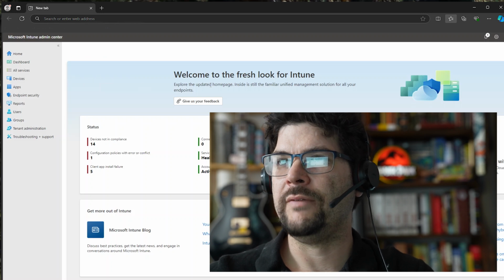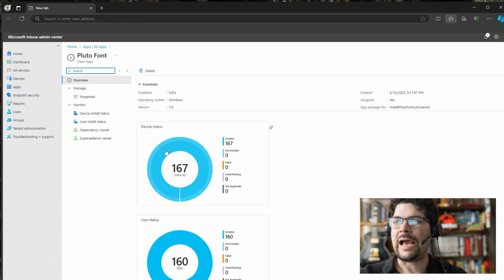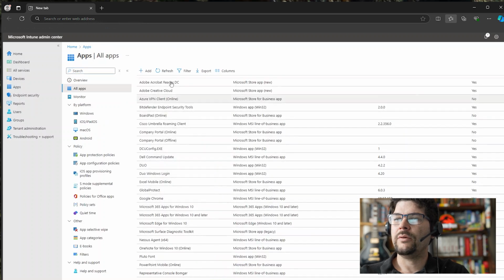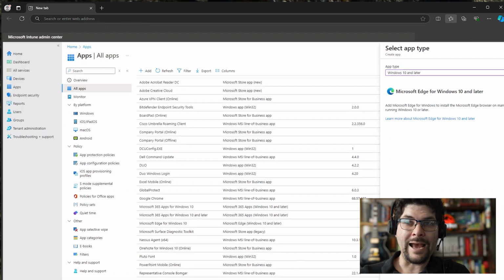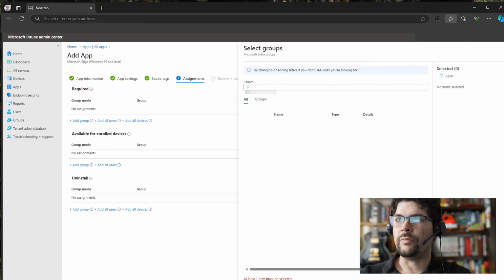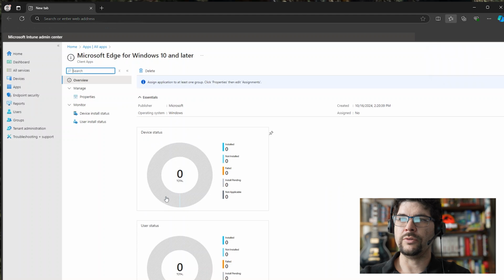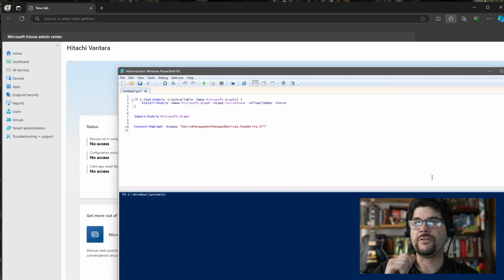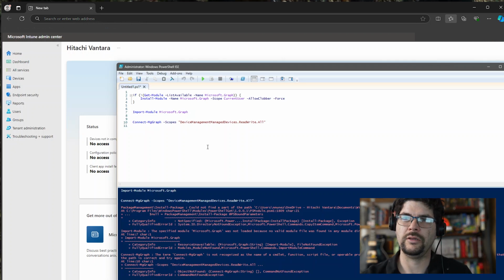Azure inTune - Application Deployment